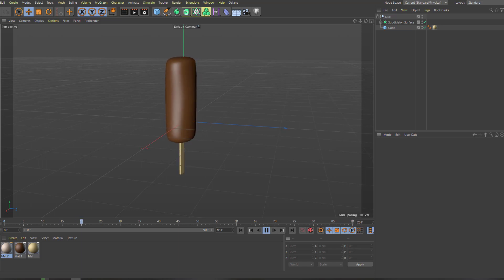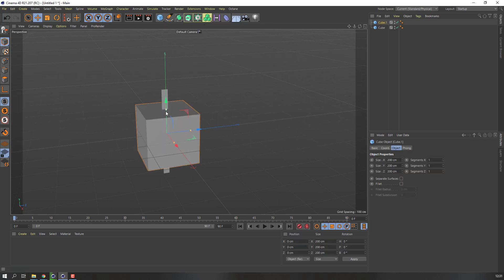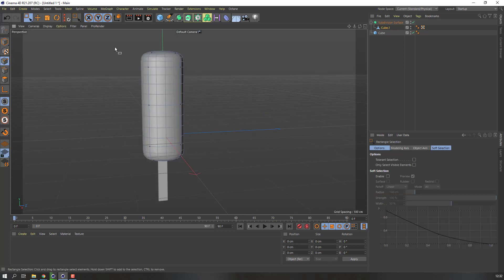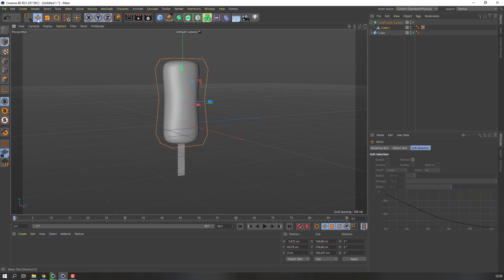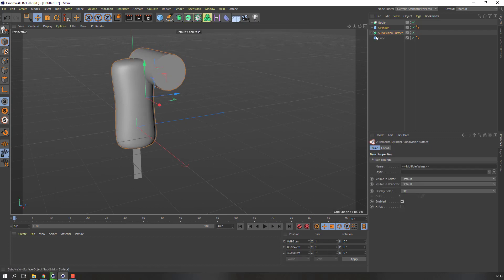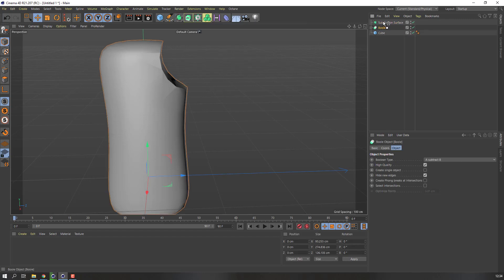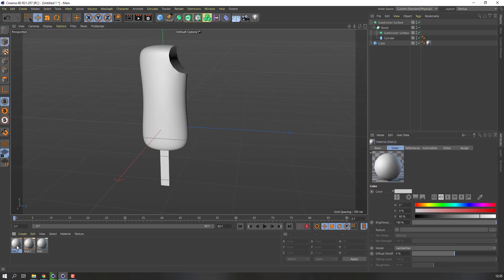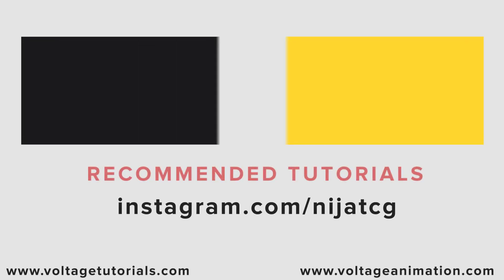Cinema 4D Ice Cream Modeling Tutorial